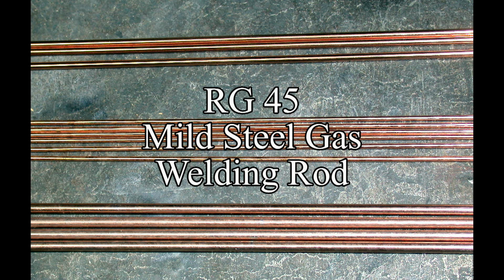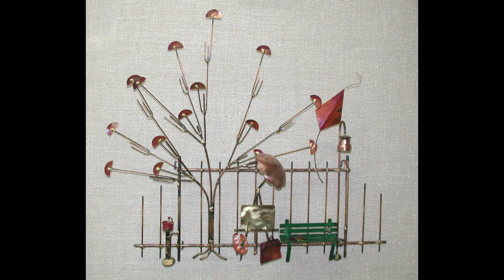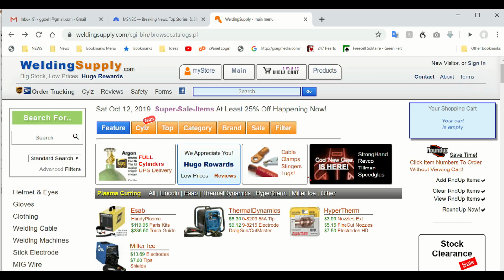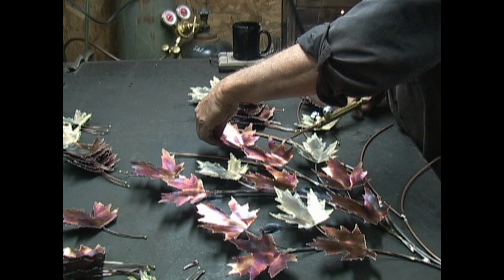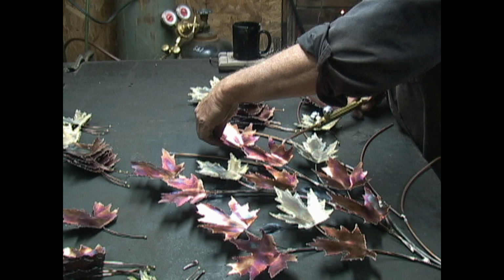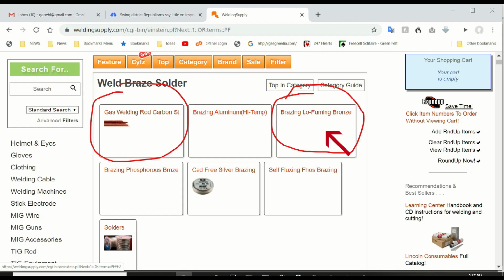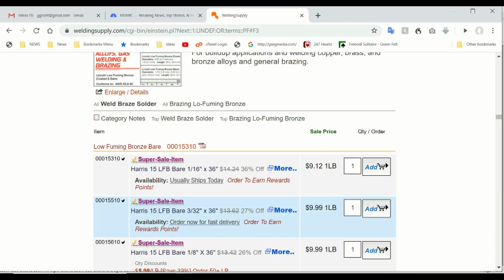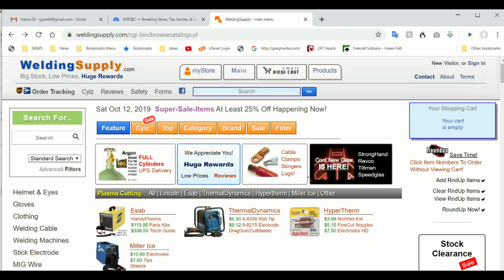Where I Buy Rod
This is where I buy RG 45, a gas welding rod and brazing rod.  Important to me is that they carry 5/32 & 3/16 RG45.  In this video there are brief examples of how I use RG 45 in my work.  Also covered is a selection of flux covered brazing rod and bare brazing rod.